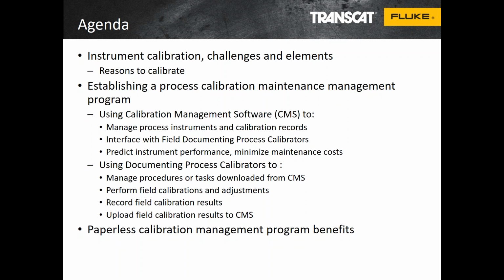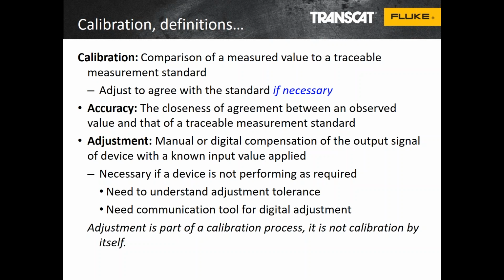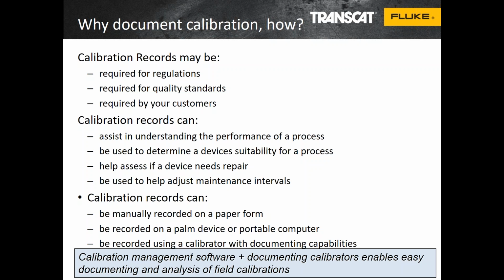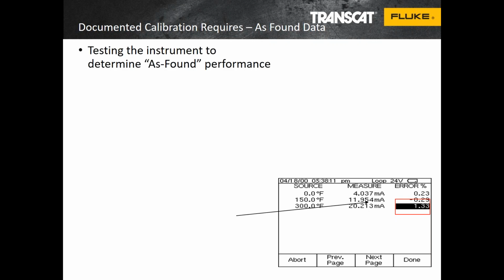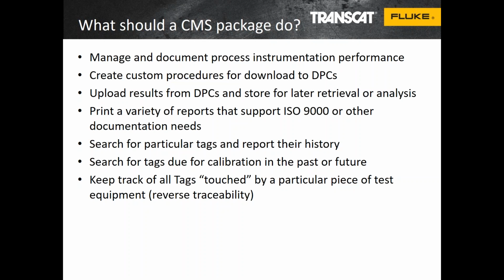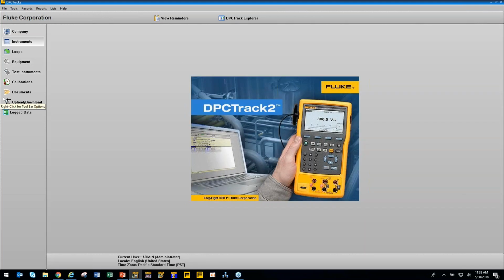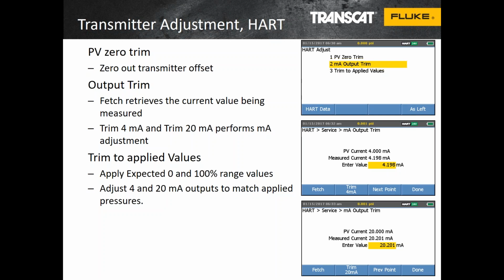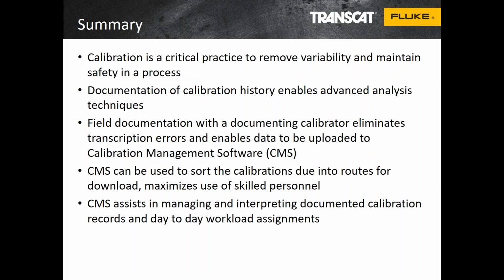Transcat and Fluke Webinar: Streamline Instrument Calibration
Documenting tools and calibration management software combine for a paperless calibration solution.